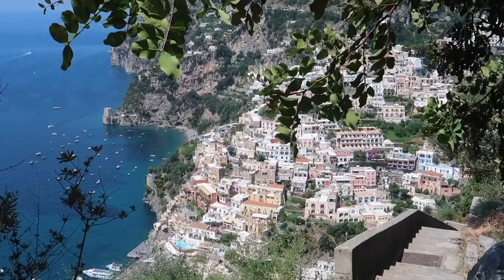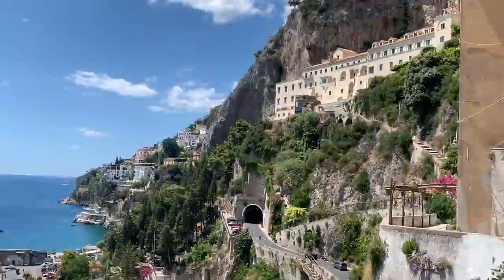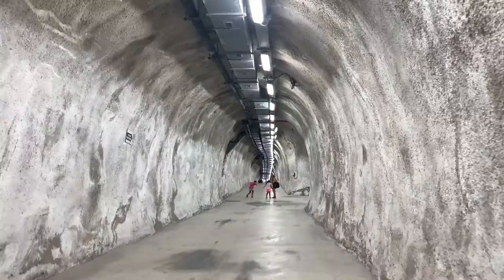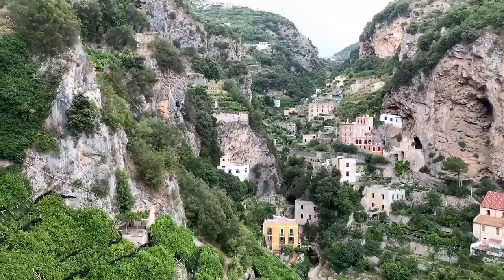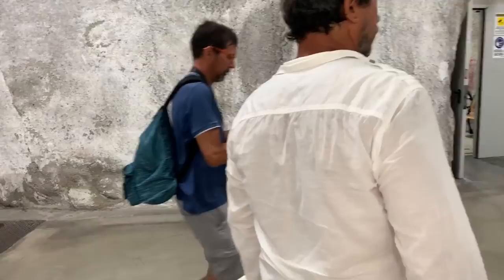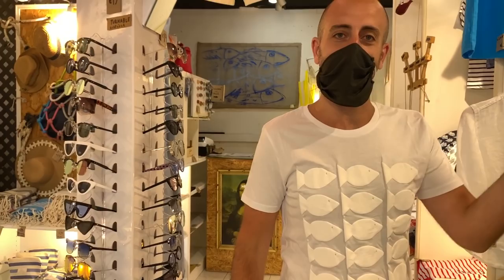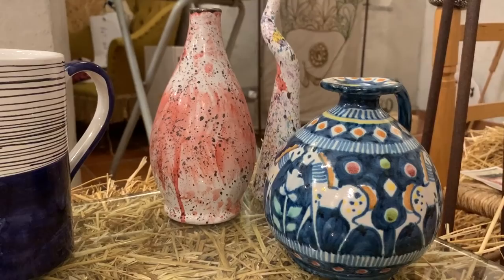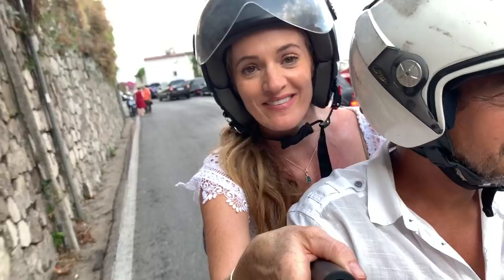WHAT TO SEE IN AMALFI AND ATRANI IN A DAY - The Positano Diaries Ep 37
We spent just the afternoon in Amalfi, arriving at lunchtime and leaving at 5pm.
We ate at Ristorante La Piazzetta in Piazza dei Dogi

We bought T shirts at JP BOUTIQUE, via Pietro Capuano

I bought my trousers at positano-couture.myshopify.com

Currently using iphone xs to film with.

 All the info I have to give for tips on where to stay, what to do, whats the weather going to be like etc has been compiled into a few blog posts to help you all:
Looking for somewhere to stay in Positano?
Things to do and places to eat in Positano?